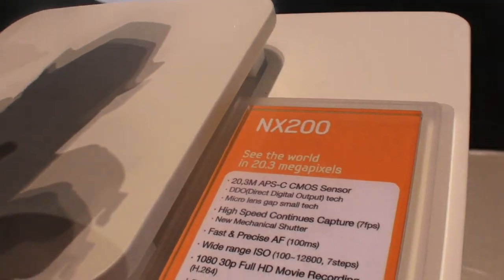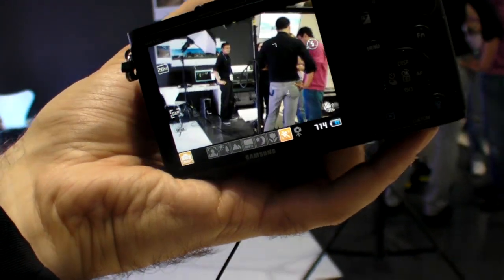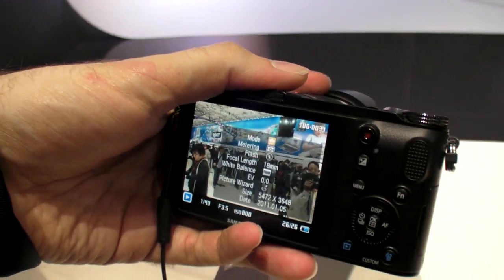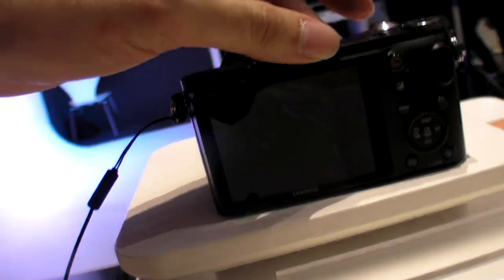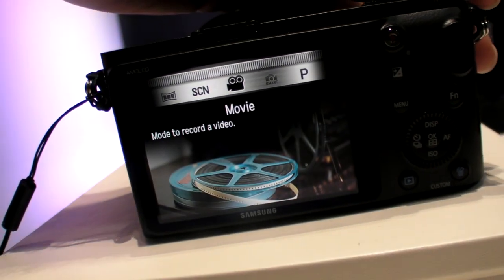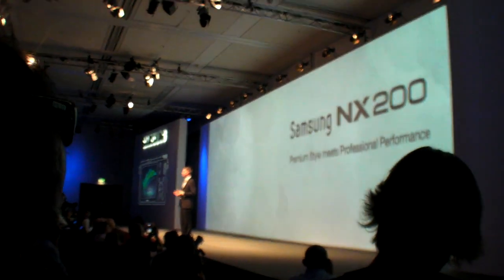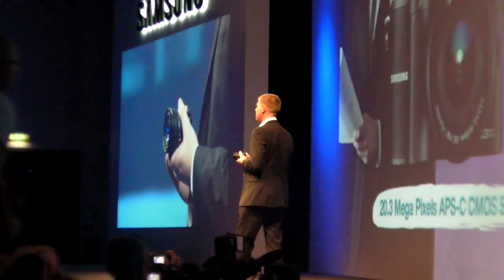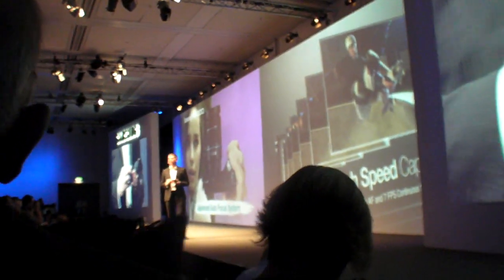Samsung NX200 camera, 20.3Megapixels APS-C sensor, interchangeable lenses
Samsung releases their new slim mirror-less DSLR-alternative of a photo camera with interchangeable lenses and a bunch of new camera UI features.